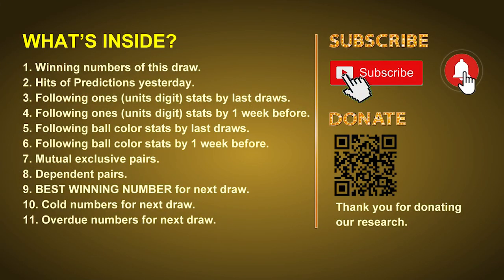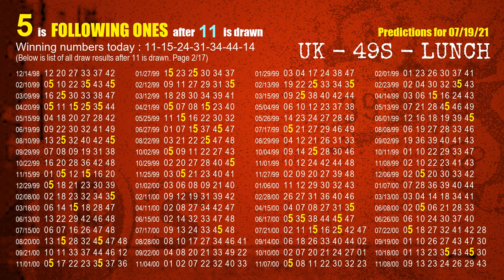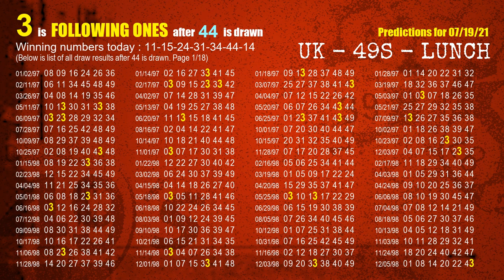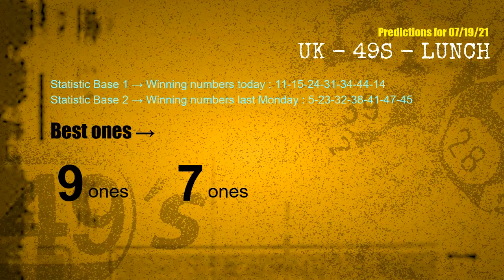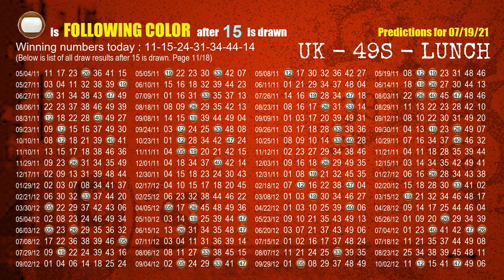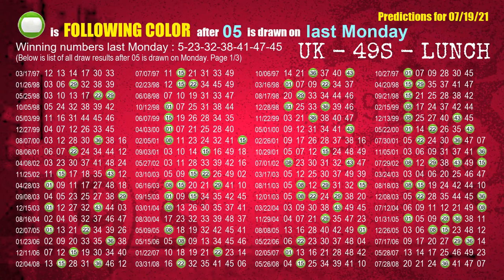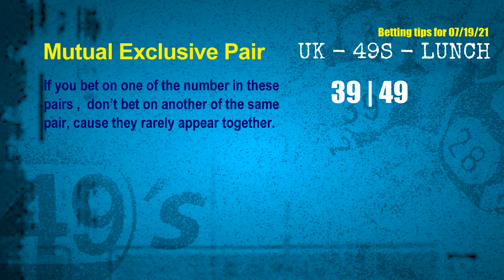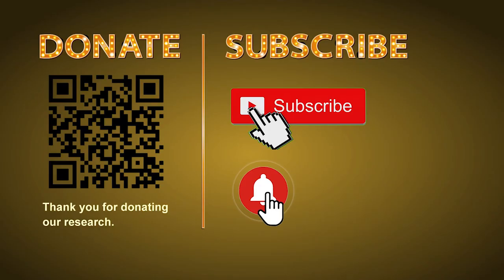UK49s LUNCH | Math teacher HIT24.14 & 5ones | How to win Jul 19 and result on Jul 18